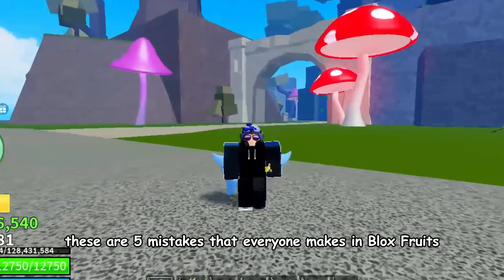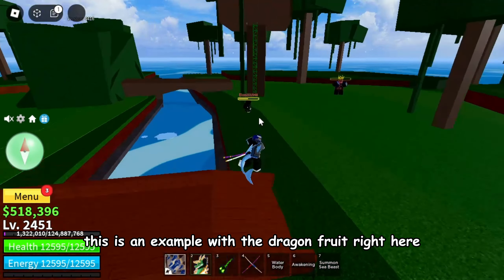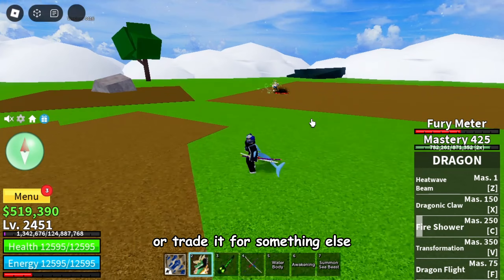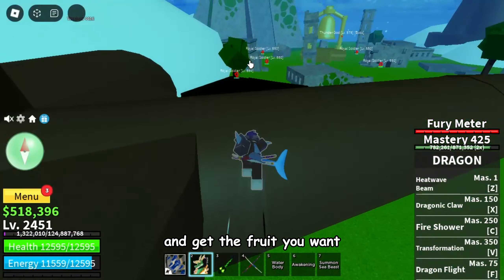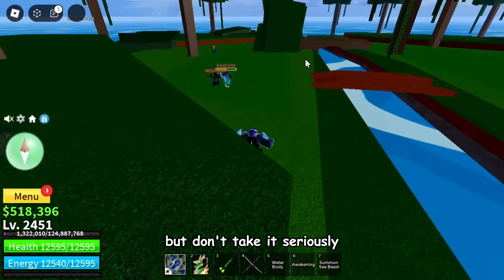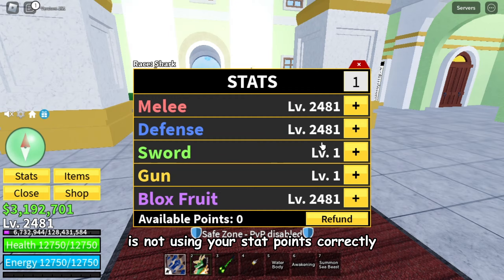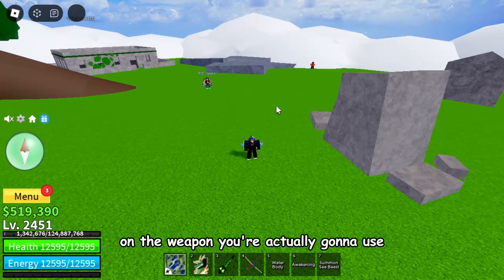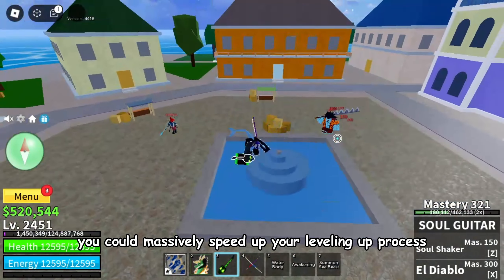Top 5 WORST Mistakes You Should NEVER Make In Blox Fruits!!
These Are Top 5 Worst Mistakes That You Shouldn't Do In Blox Fruits!!

00:00 Intro
00:12 Mythical Fruits
02:11 Begging Fruits
02:55 Bounty Hunting
04:00 Buying Everything
04:51 Stat Points
06:54 Outro